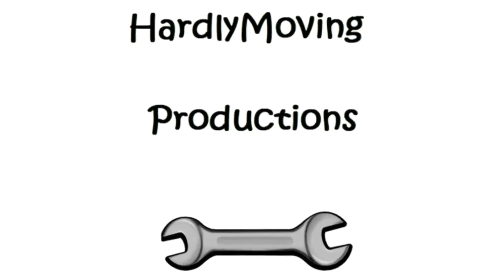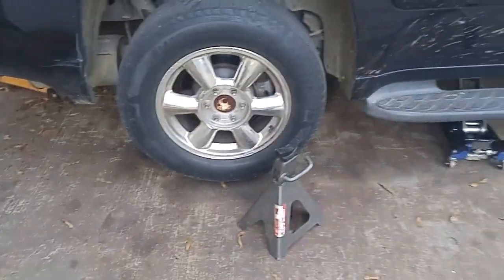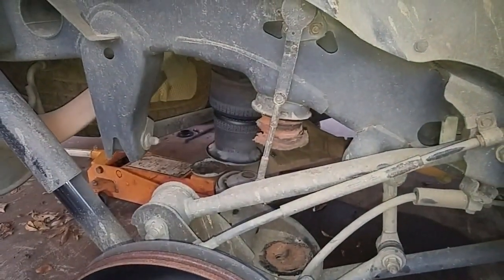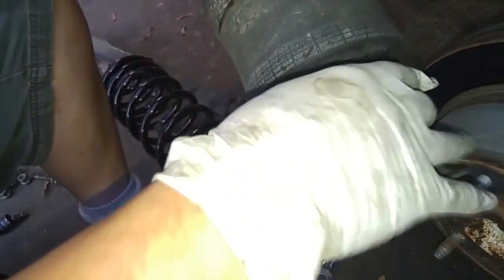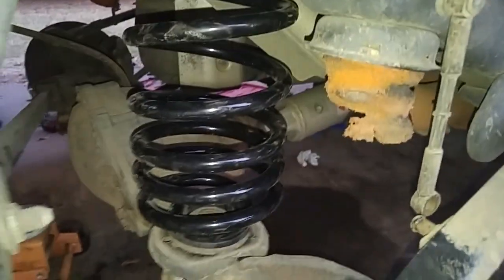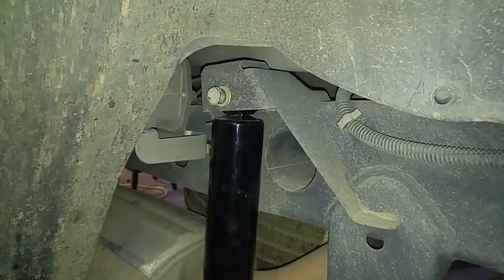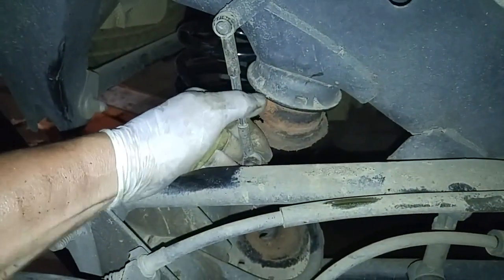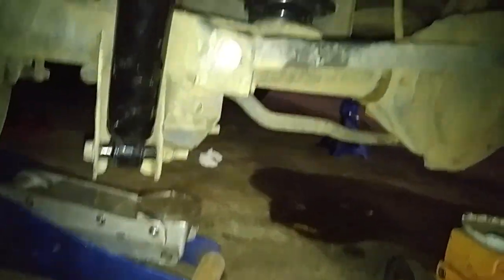Air To Coil Spring Suspension Conversion - Envoy, Trailblazer, Bravada, Rainer, Ascender & 9-7X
This video will show you how to convert the rear air suspension system to a coil spring system found in GM's line up OF mid sized SUV vehicles (Buick Rainer, Chevy Trailblazer, GMC Envoy, Olds Bravada, Isuzu Ascender and Saab 9-7X).   Air spring suspensions, when they're working properly, will auto adjust the rear ride height during tow operations and when packing heavy loads.  If these situations are not applicable with your driving habits and a air spring malfunction have cause the rear end to sag, swapping out the air spring to coil springs is the simplest and cheapest repair you can do to get the ride height back up.   Air spring repairs at the dealership can be very expensive;  even if the defective part (air pump, air line or air spring) has been replaced.  The vehicle's computer may require re calibration of the ride height to match the ride height of the front end.  This can only be performed on GM's re calibration software or through a 3rd party's bi directional scan tool if the tool contains the re calibration software.    The easiest fix is to purchase a spring conversion kit for around $100 and swap out the air springs. You can, if you want, continue using the old shock absorbers if they're still viable.

Parts & Specialty Tools:

Rear Suspension Springs & Shock Absorber Conversion Kit

Rear Suspension Springs (only) Conversion Kit